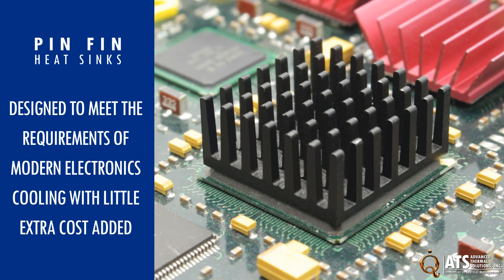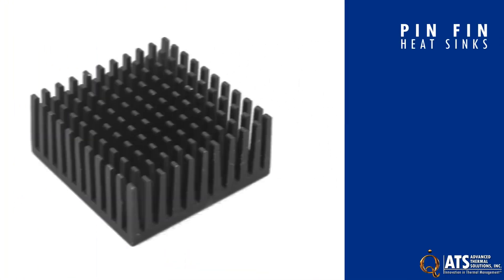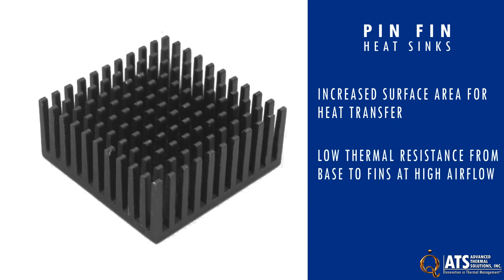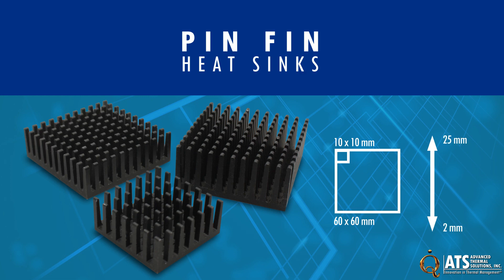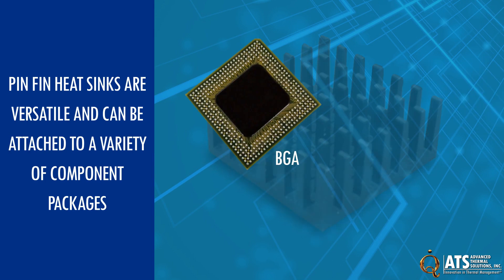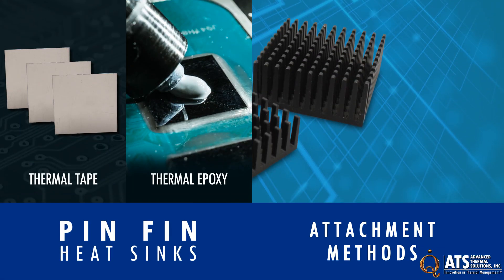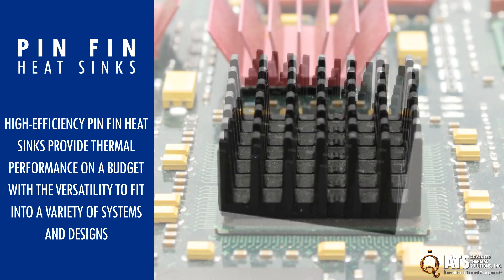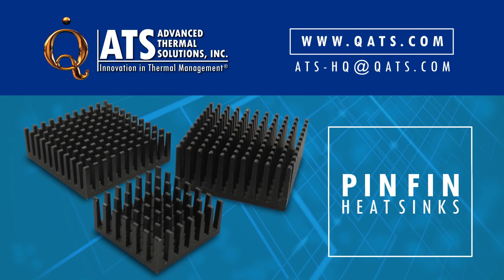ATS Pin Fin Heat Sinks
ATS Pin Fin design offers an excellent cooling solution for spatially constrained PCB layouts when the direction of the airflow in the vicinity of the device is ambiguous.

• Design Services
• Air and Liquid Cooling Solutions
• Rapid Prototyping